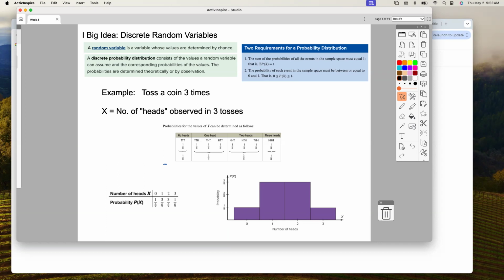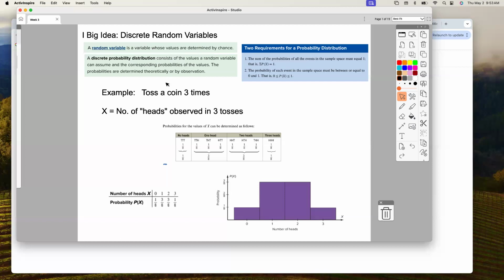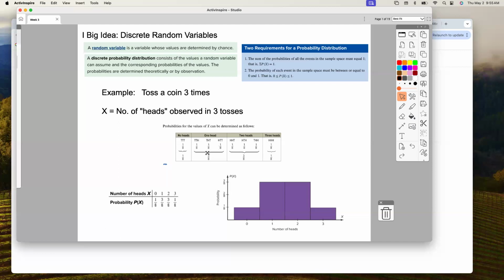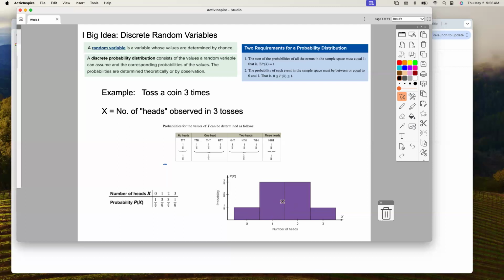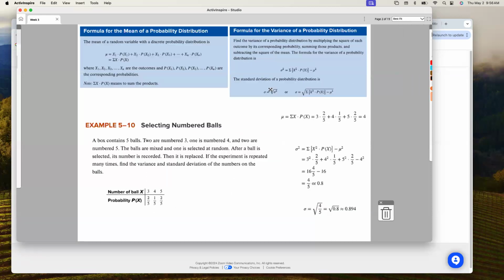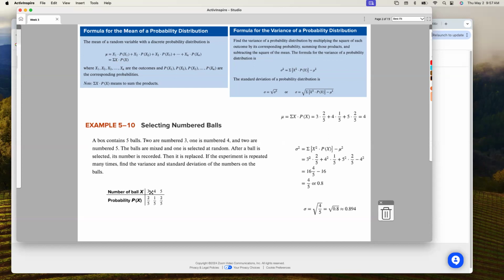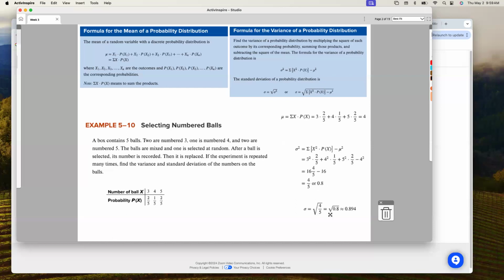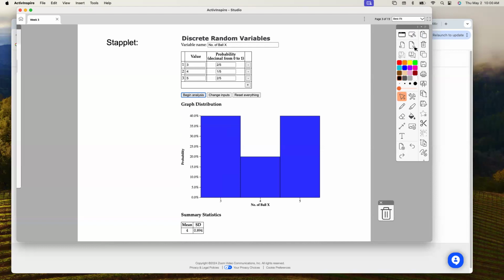Big idea 1 Discrete RV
This video discusses Discrete random variables and how to calculate the mean andStandard deviation of a discrete random variable.